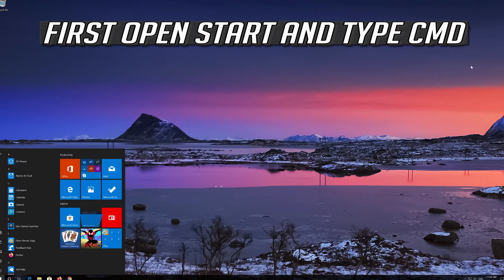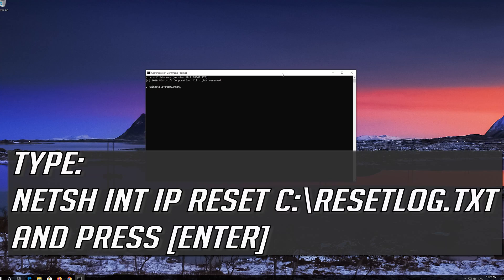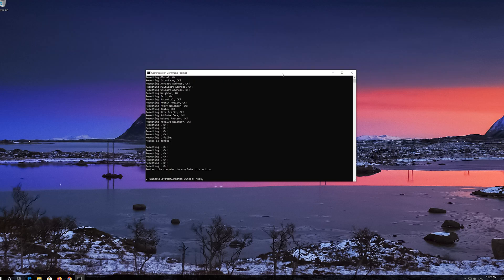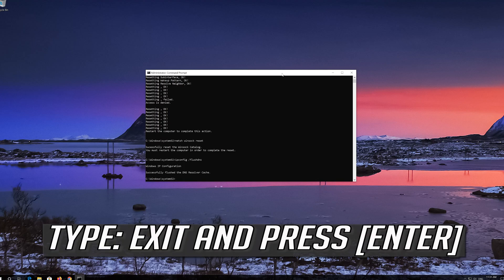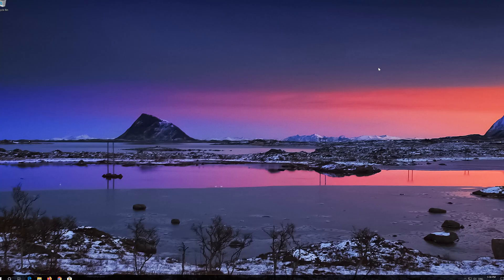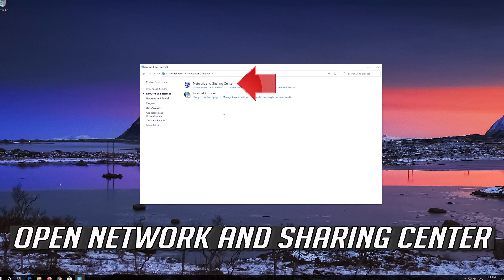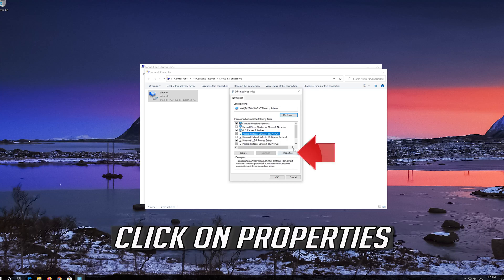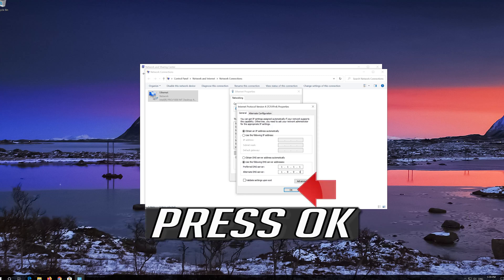How to Fix Some Websites Not Loading/Opening in Any Browser Issue - Windows 10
How to Fix Some Websites Not Loading/Opening in Any Browser Issue - Windows 10 and Windows 11 In this video you will learn how to fix some websites are not loading or opening in your Browser.

DNS:
1.1.1.1

You can also try these DNS Addresses:

8.8.8.8
4.2.2.2

CMD Command:
ipconfig /release
ipconfig /renew
ipconfig /flushdns